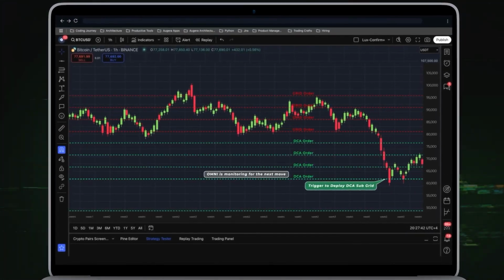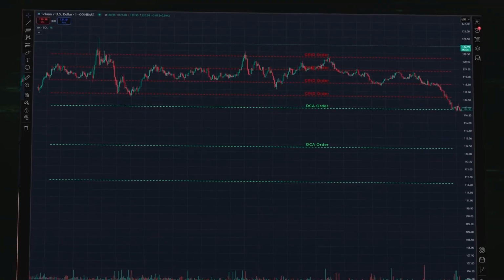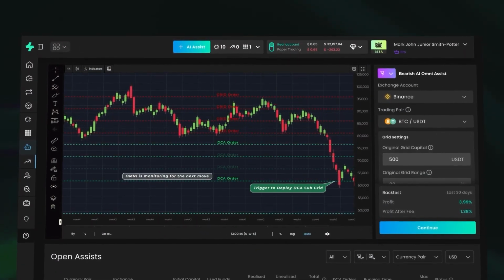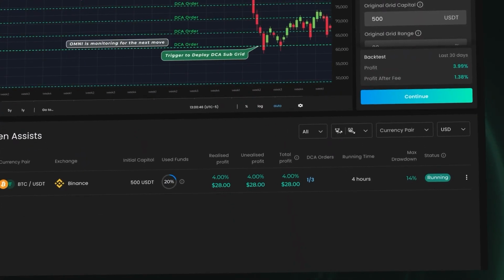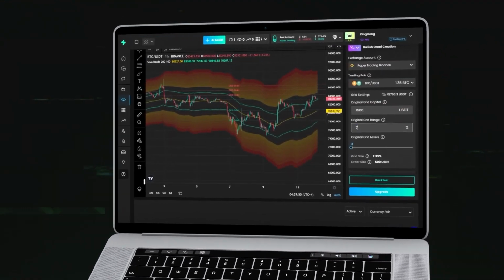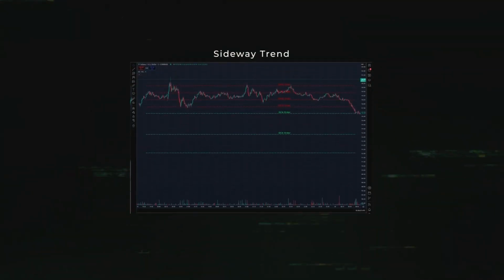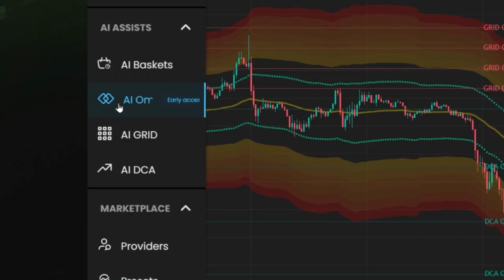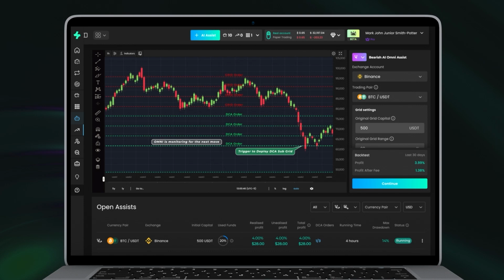Be Club AI Omni best solution for beginners and crypto profi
🔍 Explore the Future of Smarter Crypto Strategy Automation
Discover how AI Omni Assist combines advanced Grid and DCA trading strategies to help users navigate all market conditions with intelligent automation.

Whether markets are bullish, bearish, or moving sideways, AI Omni Assist is built to dynamically adjust and support smarter decision-making through:

⚙️ Smart Sub-Grid Technology
Reacts to small price changes
Deploys DCA (Dollar Cost Averaging) when conditions align
Adjusts grid ranges in real-time

📊 Market Adaptability
Designed to operate in all market types
Adjusts strategy based on trend behavior
Supports risk management with dynamic averaging

♻️ Recovery-Focused Design
Accounts for partial recoveries
Reduces average entry price automatically
Designed to help optimize entries without needing full rebounds

✅ Key Benefits of AI Omni Assist:
Adaptive strategy automation
Works with leading exchanges and supports diverse market conditions
Offers visual insights and intuitive controls

🧠 Note: This video is for educational and informational purposes only.
📢 Always do your own research and consult a licensed advisor before making any financial decisions.